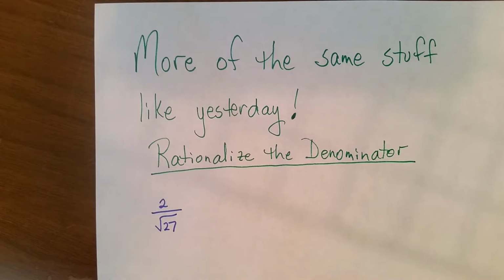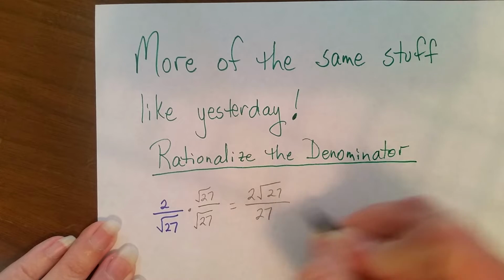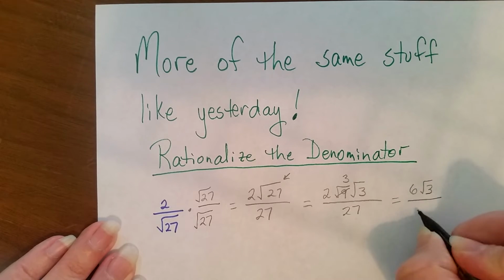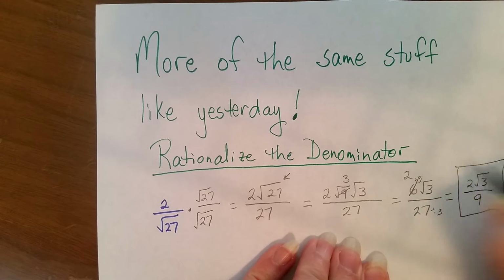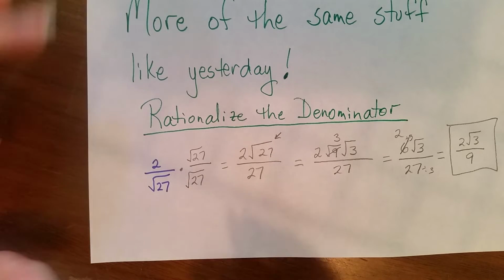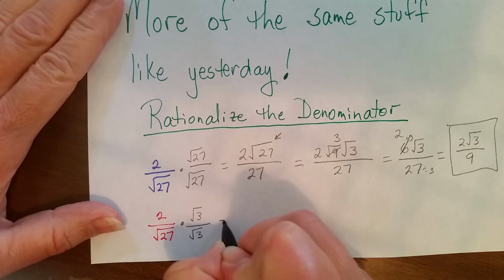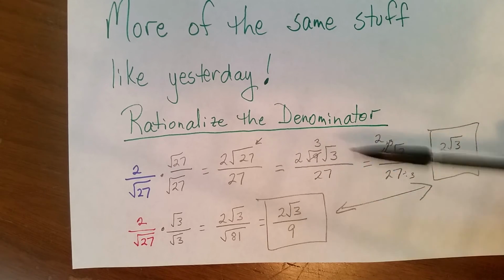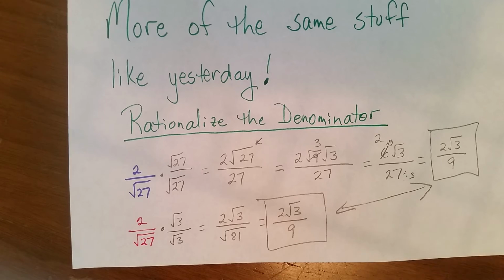Rationalize the Denominator - short video